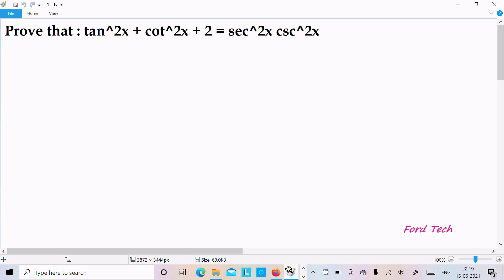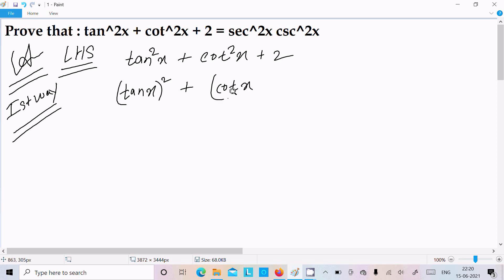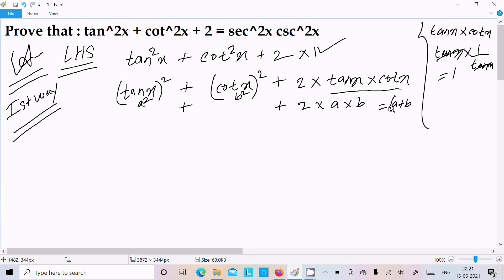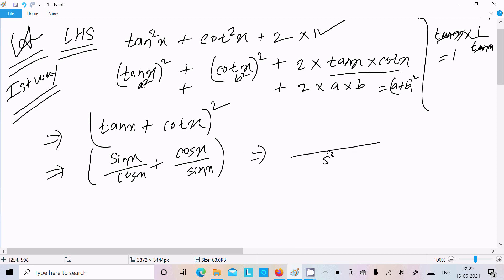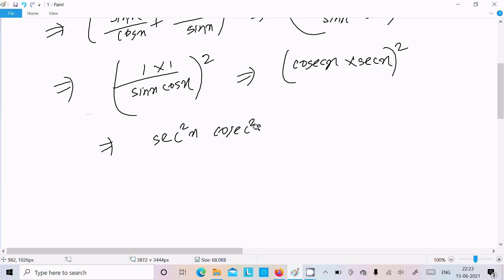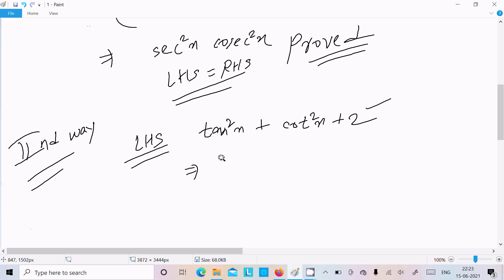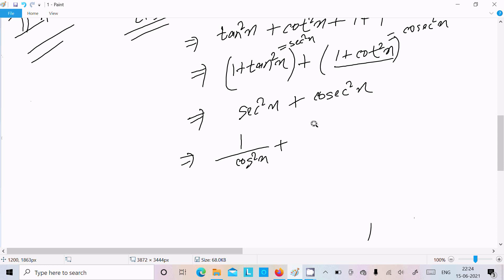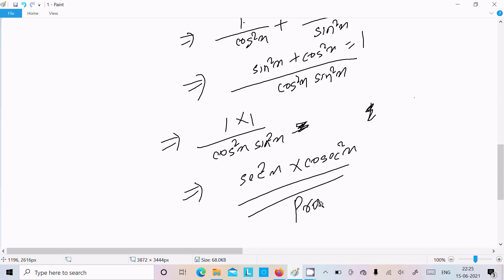Prove that tan^2x + cot^2x + 2 = sec^2x csc^2x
Prove that sec^2x-cosec^2x=tan^2-cot^2x

(sec^2x+tan^2x)(cosec^2x+cot^2x)

tan^2x-cot^2x=sec^2x csc^2x

(sec^2x+csc^2x)-(tan^2x+cot^2x)

1 cot 2x 1 tan 2x sec 2x csc 2x

tanx+cotx^2=sec^2x csc 2x

cot(2x cos(2x sin(2x csc^2x))